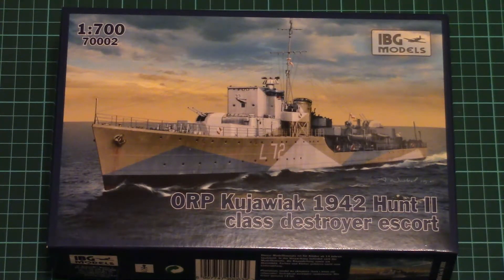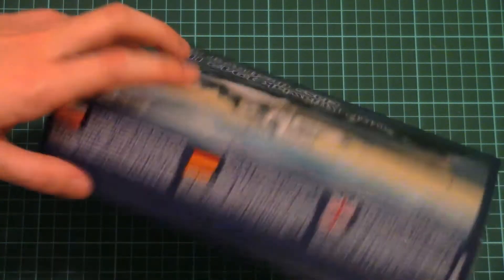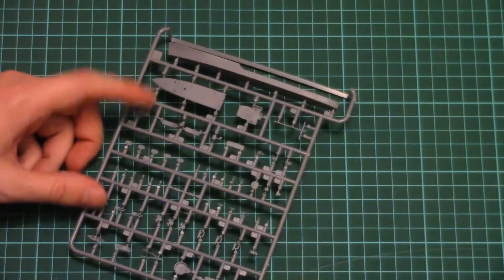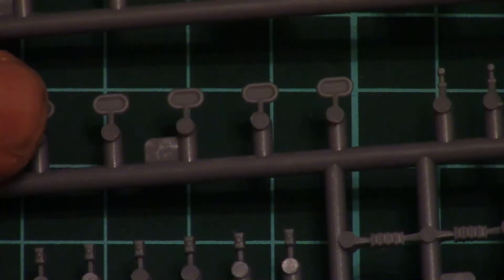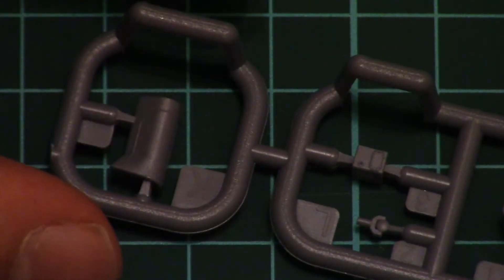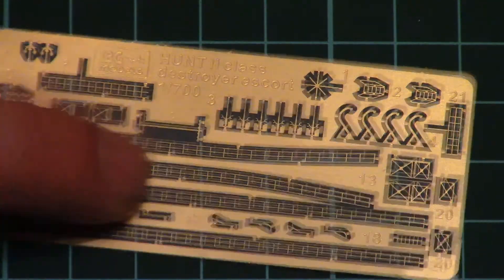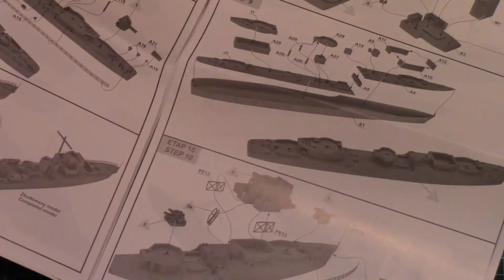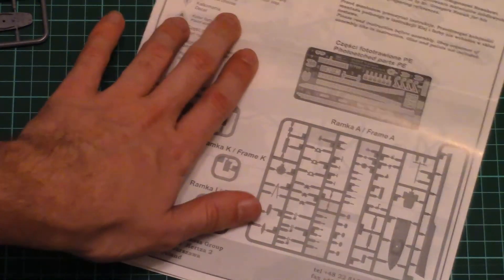IBG Models 1/700 ORP Kujawiak 1942 Hunt II Class Destroyer Escort (70002)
New ship from IBG Models